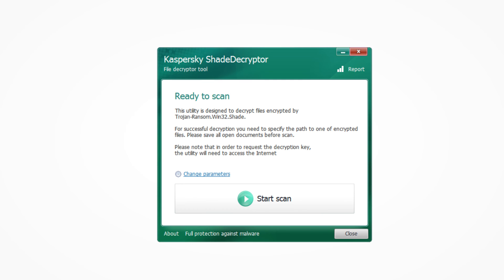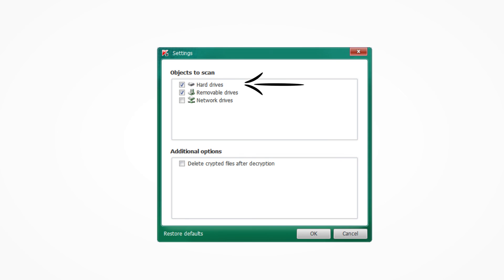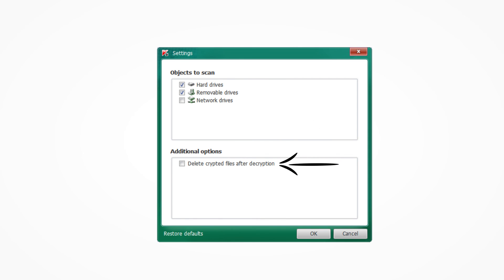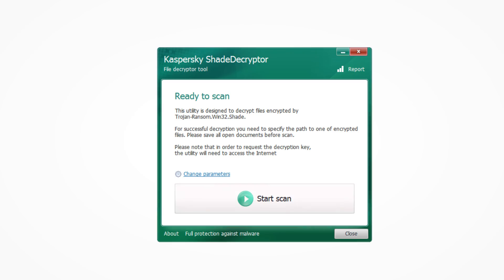Decrypt Shade Ransomware for Free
The free decrypter for Shade ransomware is out! There is no need to pay for decryption anymore.